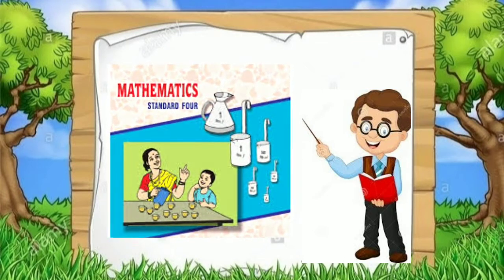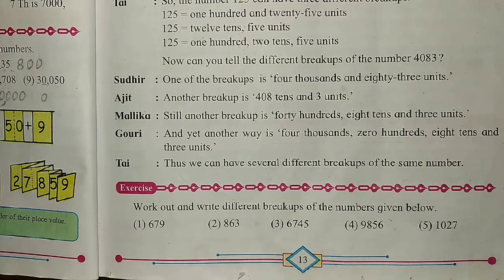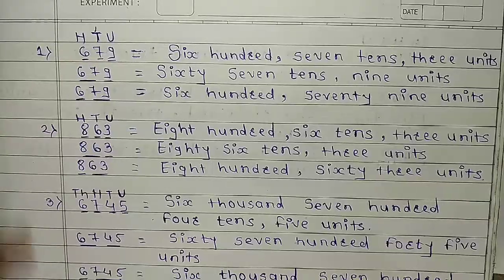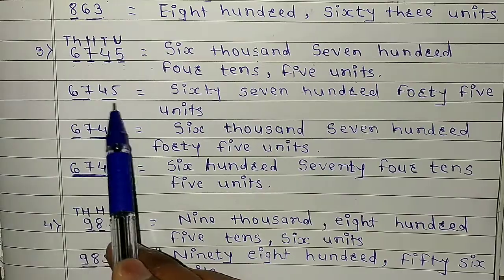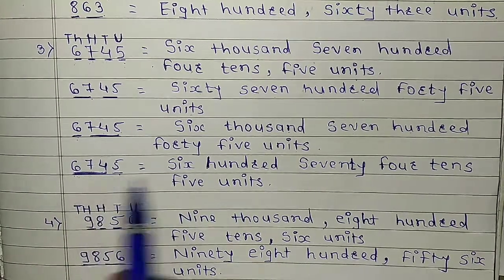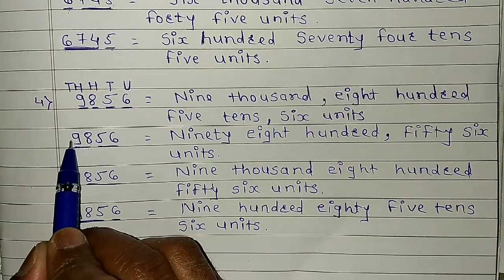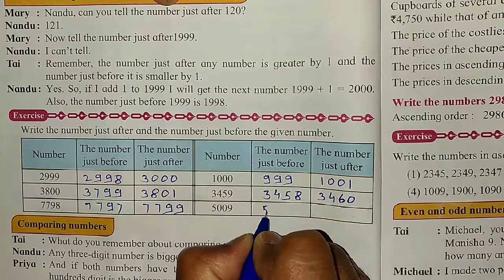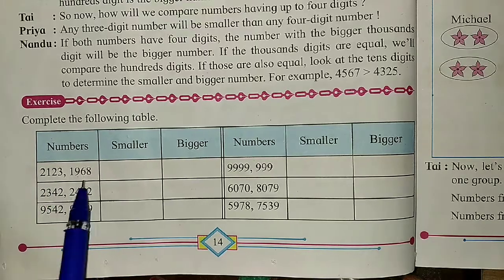Page No.13 & 14 | 2. Number Works 4th Std Exercise | The different breakups of the numbers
Page No.13 & 14 | 2. Number Works 4th Std / 4class  Exercise | The different breakups of the numbers | The numbers just before and After a given numbers | Complete the following | Smaller and bigger numbers | Semi English and Marathi | Maharashtra Board |

Video Content :-

Mathematics 4 this std, Mathematica class 4, Semi english and marathi, lession no. 2 Number work part 5, Page No.13 & 14 | 2. Number Works 4th Std / 4class  Exercise | The different breakups of the numbers | The numbers just before and After a given numbers | Complete the following | Smaller and bigger numbers | Semi English and Marathi | Maharashtra Board |

             Important Videos Link